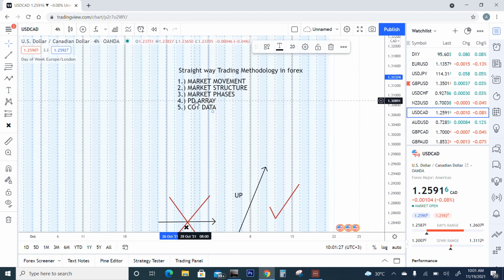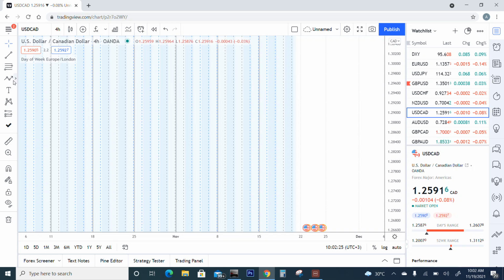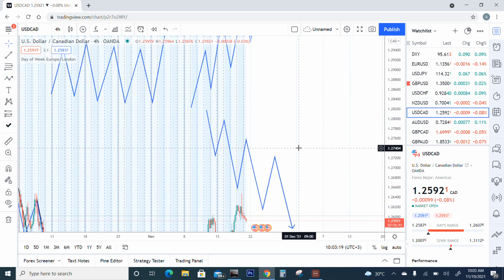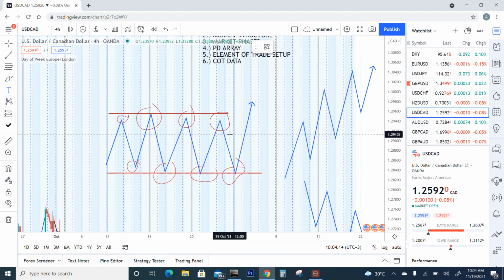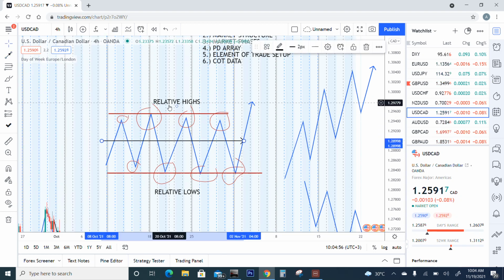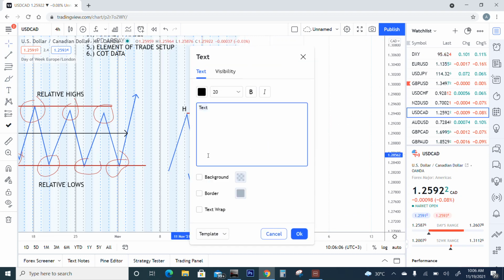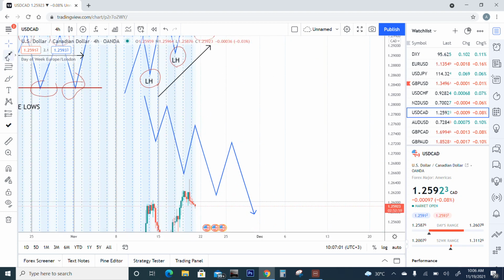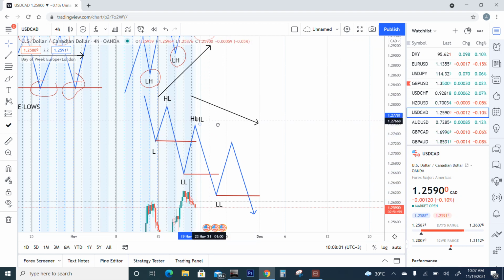MARKET STRUCTURE - 2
MY TRUSTED BROKER BDSWISS  (SIGN UP WITH THIS LINK)